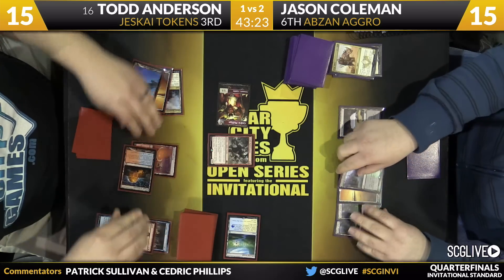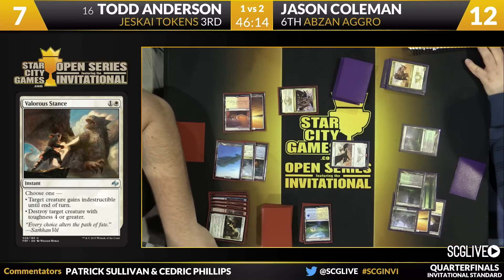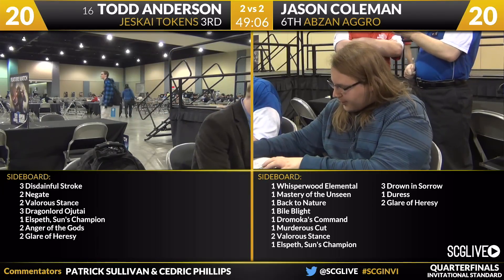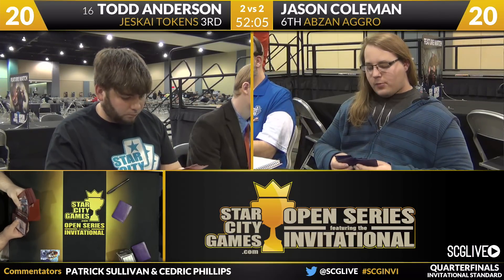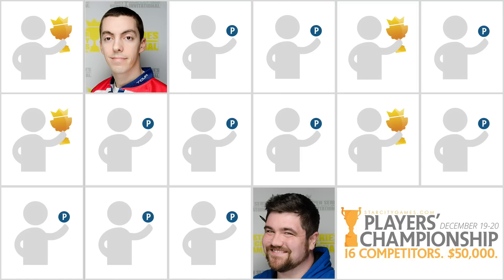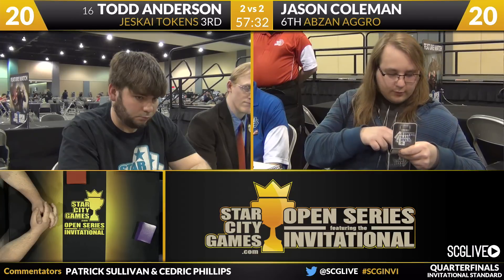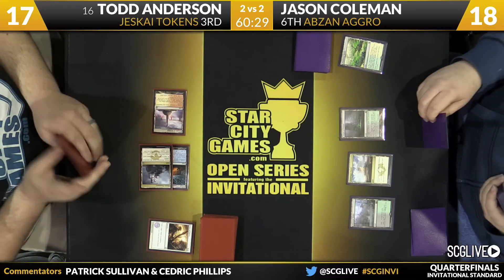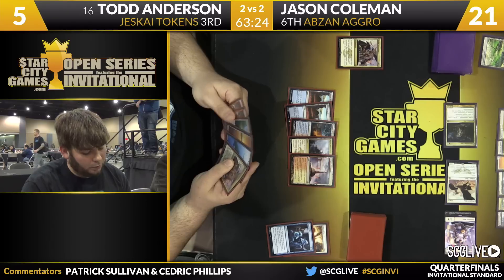SCGINVI - Quarterfinals B-2 - Standard - Todd Anderson vs Jason Coleman [Magic: the Gathering]